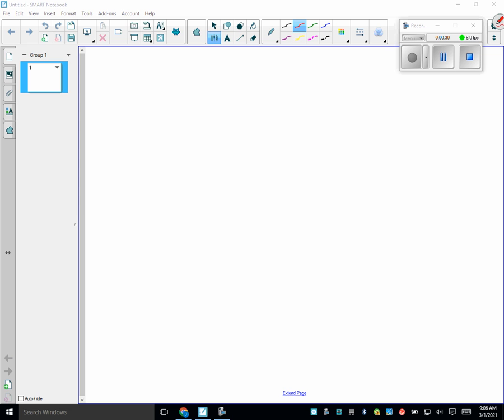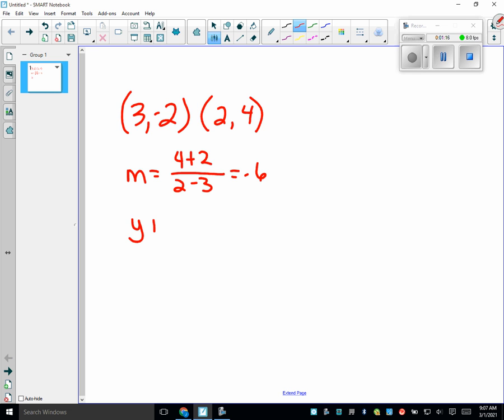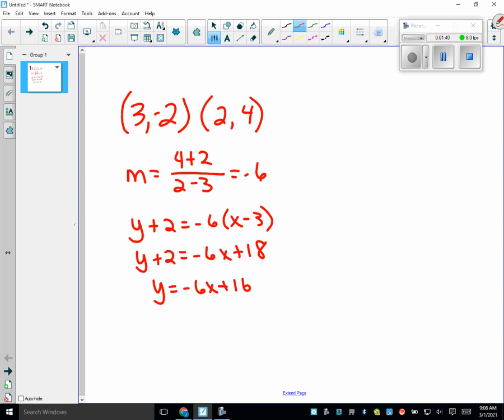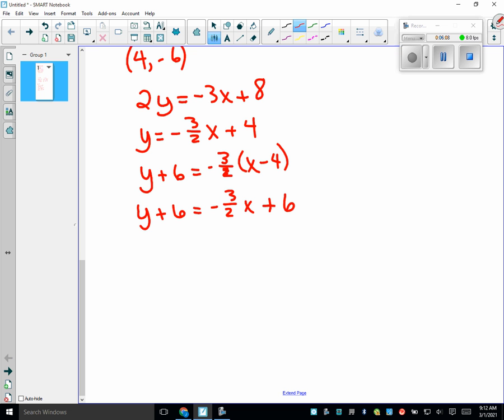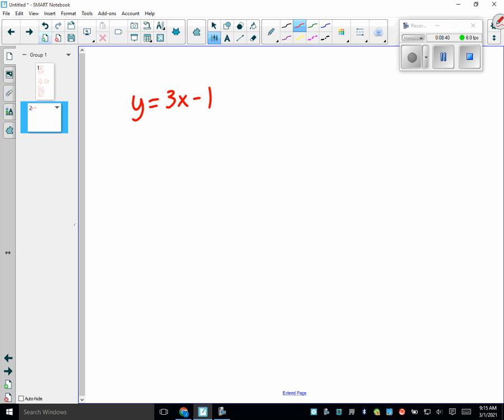March01 pre calc